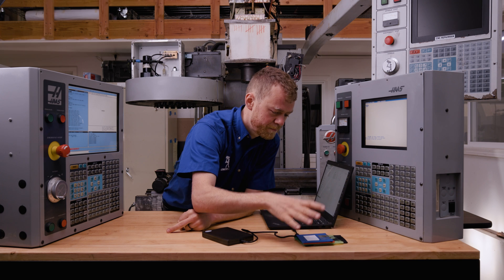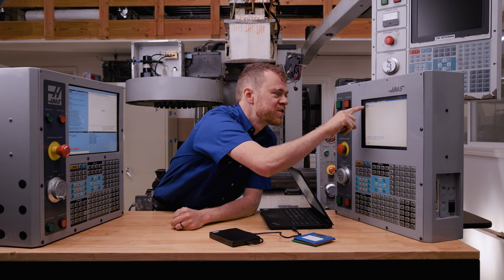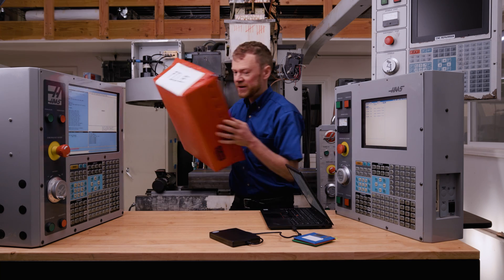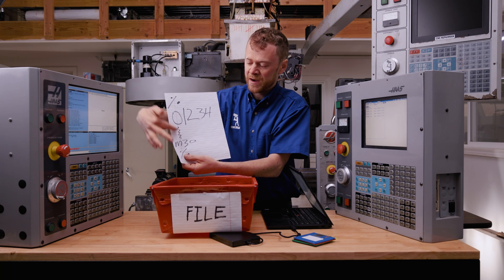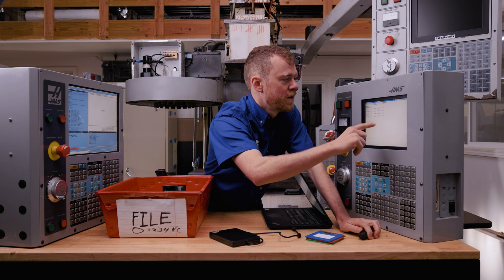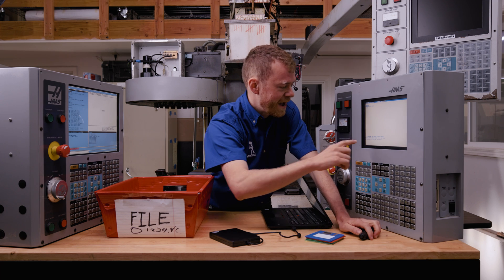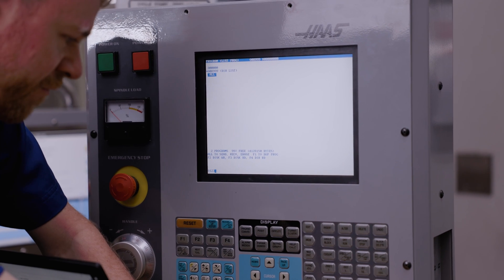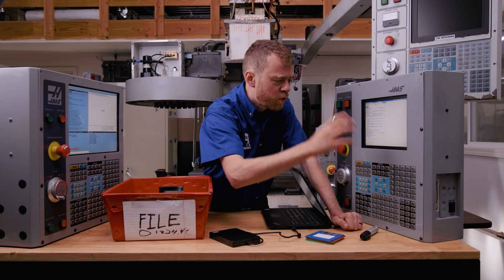How To Load Programs Into Haas - USB and Floppy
Here's how to load programs onto your CNC using floppy or USB.